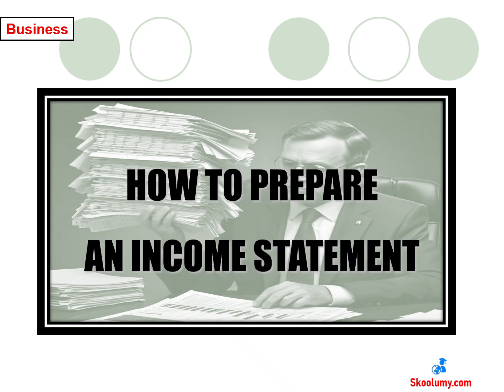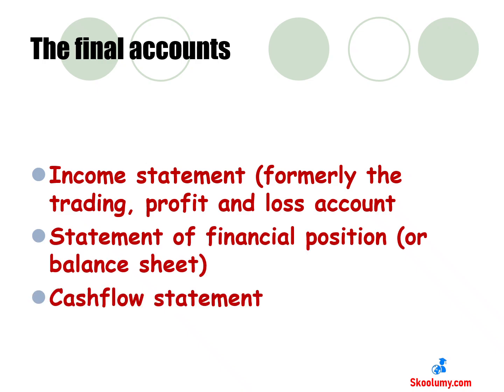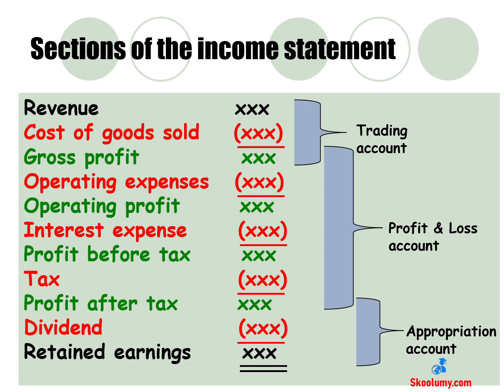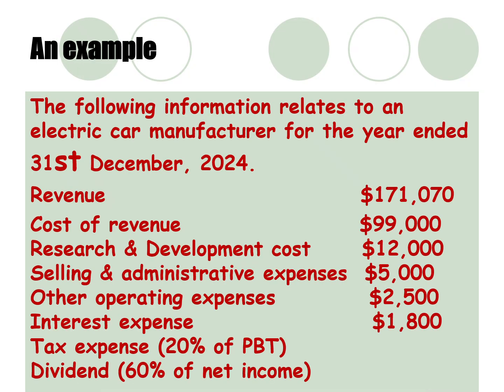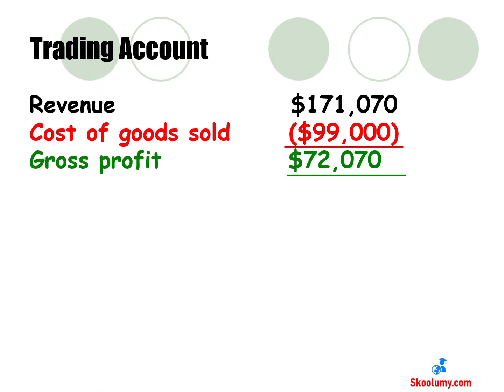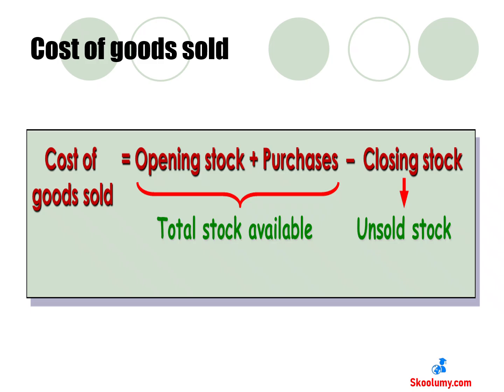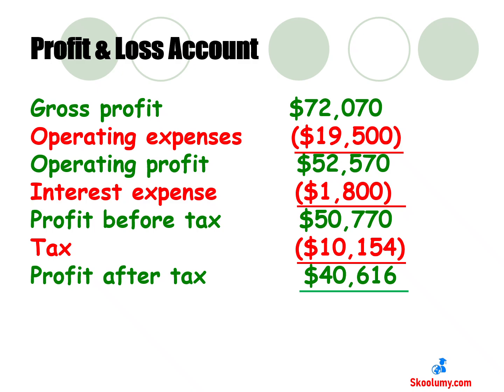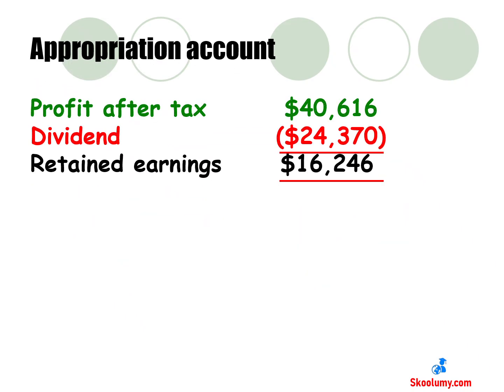How to prepare an income statement | A Level Business Studies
This video explains how an income statement for a company is prepared step by step. The income statement is a financial statement that shows the profit made in a particular year.